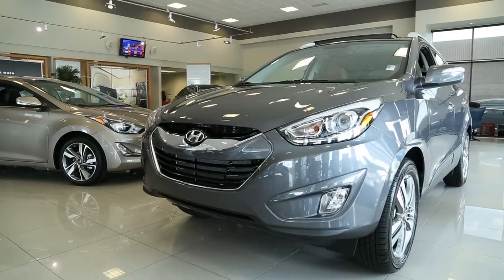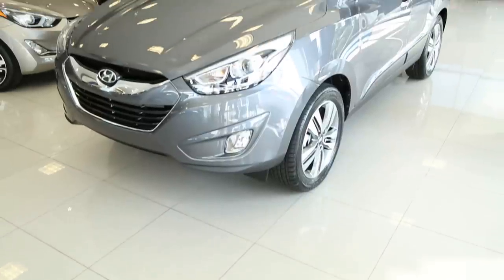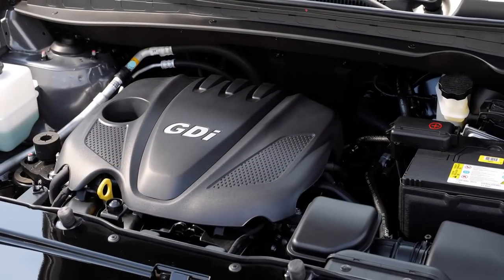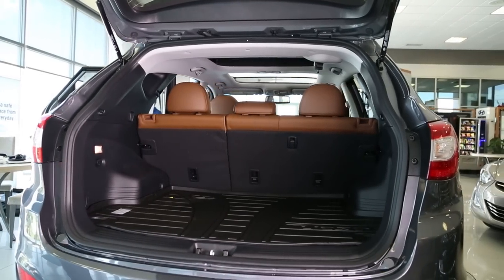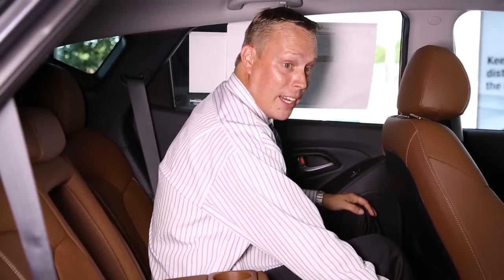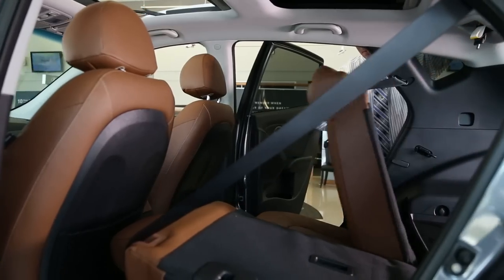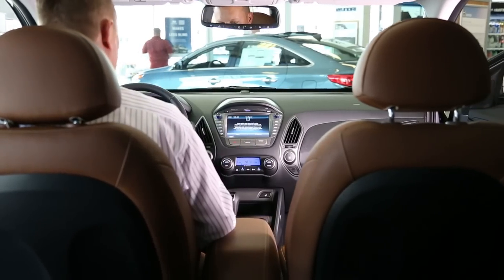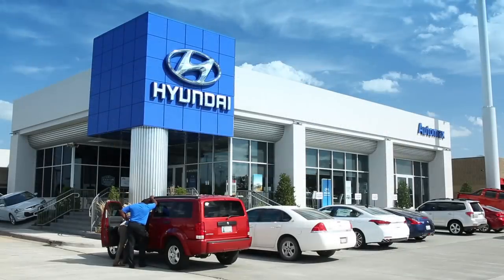2015 Hyundai Tucson Walk Around Review Oklahoma City Edmond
This video reviews the 2015 Hyundai Tucson for Oklahoma City and Edmond.
551 N.Interstate Dr.
Norman, OK. 73069